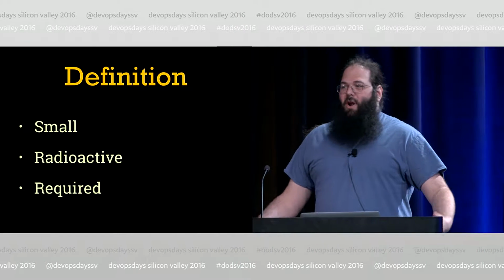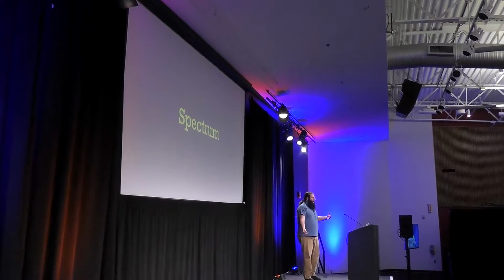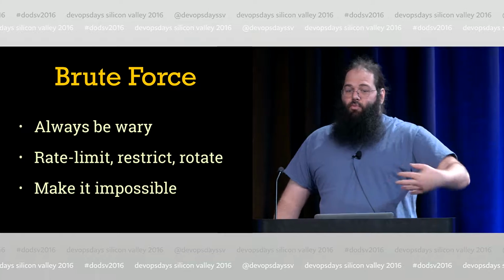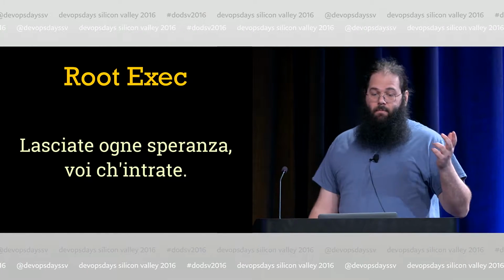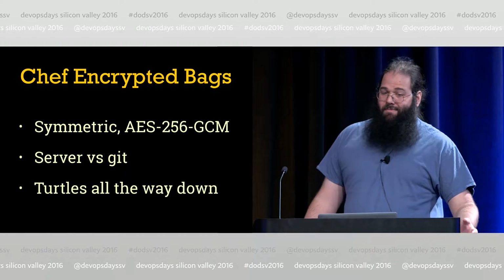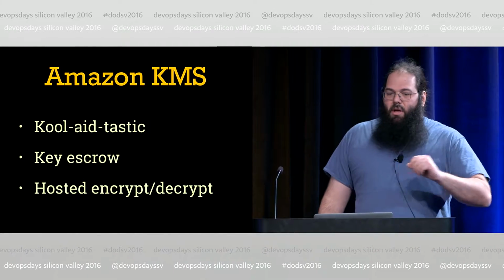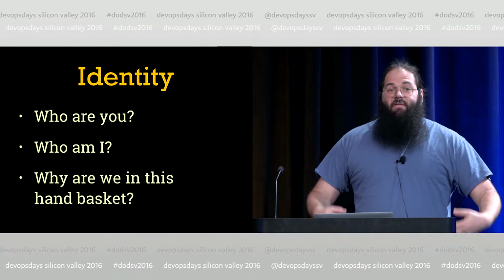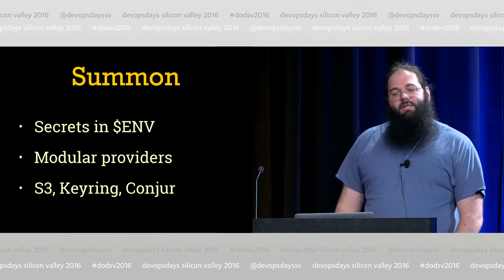Behind Closed Doors: Managing Passwords in a Dangerous World - Noah Kantrowitz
"Behind Closed Doors: Managing Passwords in a Dangerous World" presented by Noah Kantrowitz at DevOpsDays Silicon Valley 2016.